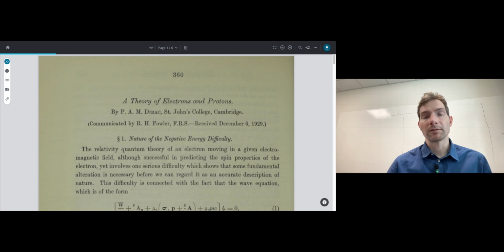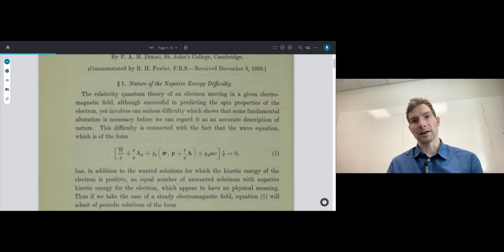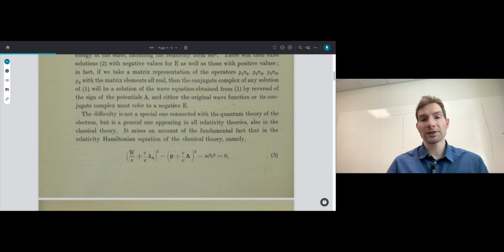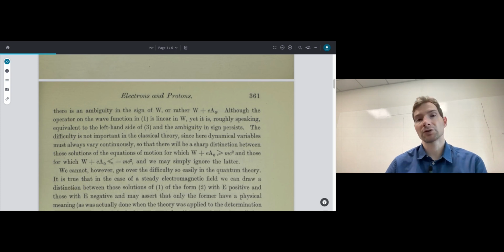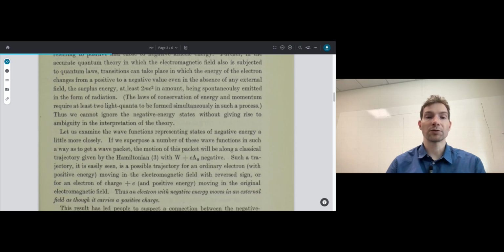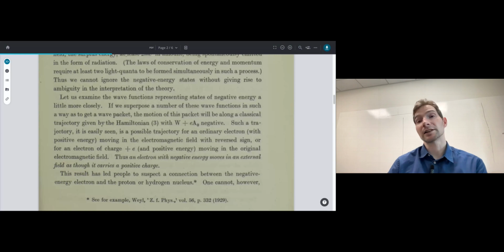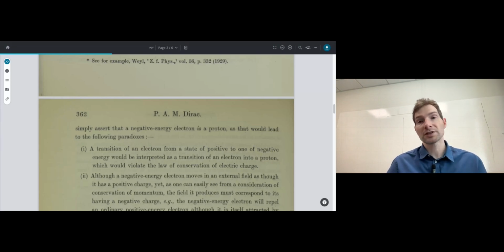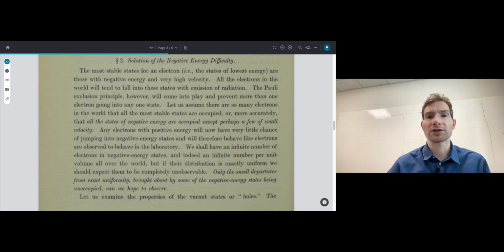Discussion - Dirac's original paper on the electron, the positron...and the proton?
In this video I present a 1929 paper by Paul Dirac on his theory of the electron and his attempts to make sense of negative energy state solutions to his quantum relativistic equation (Dirac equation).

As expected from popular accounts, Dirac talks about the electron, the "hole" interpretation of negative energy states (and thus perhaps of positrons) but more surprisingly, Dirac explores the possibility that his theory of the electron can explain the proton at the heart of the Hydrogen atom.